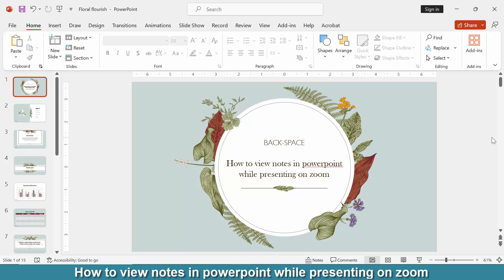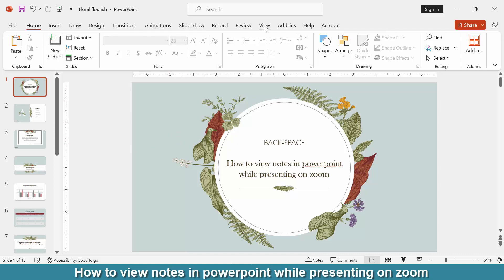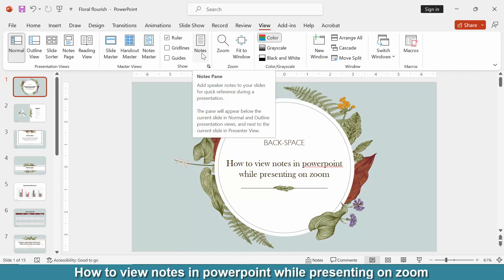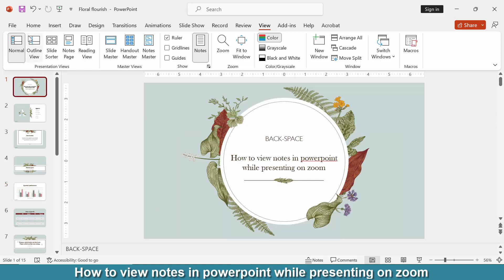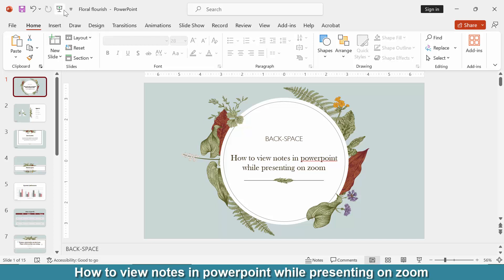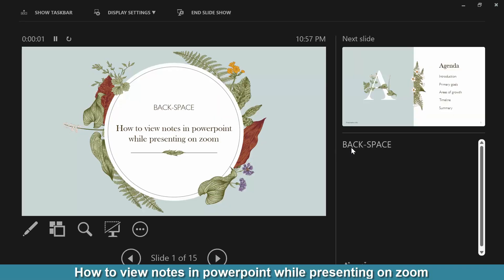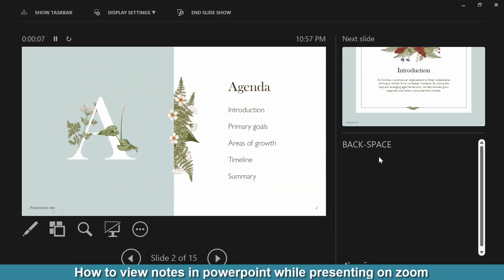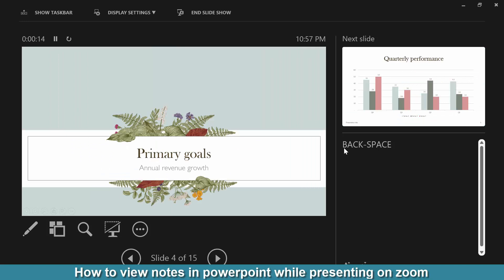How to view notes in PowerPoint while presenting on zoom